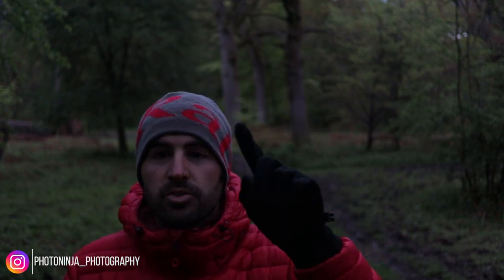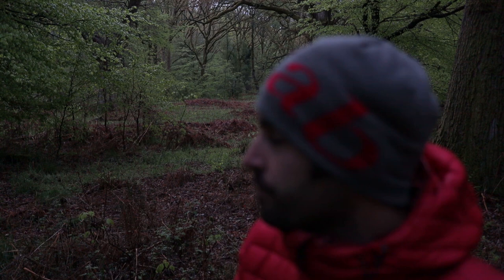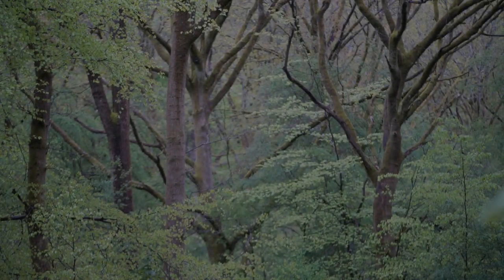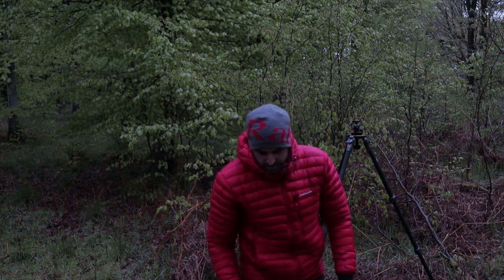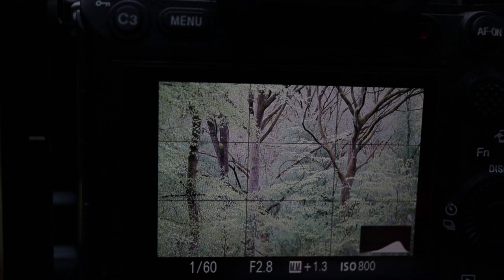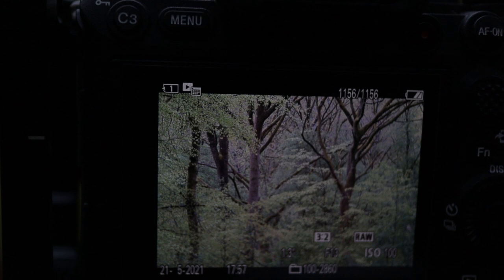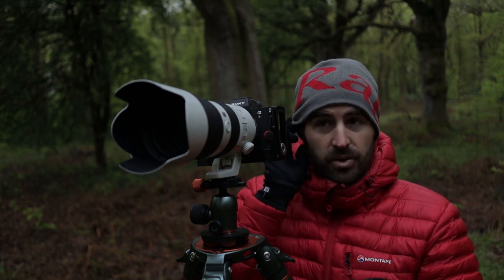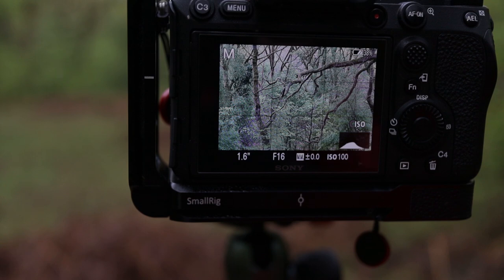Woodland Photography On-location Tutorial Part 1 / Utilizing The Telephoto Lens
In this weeks vlog we talk about woodland photography and i walk you through almost like a woodland tutorial, exactly how I shoot my woodland photography. This is a mini two-part series and in part 1 we try to utilize the telephoto lens more and shoot slightly longer focal lengths. Next week we will shoot some more intimate scenes, so I hope to see you then.

GEAR
Main Tripod;
Vlog Tripod;
Cable release;